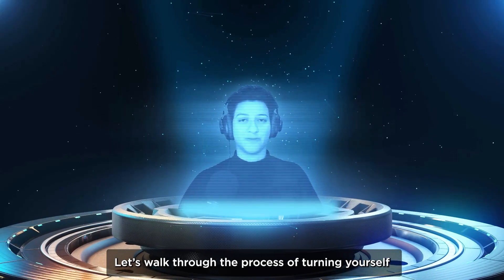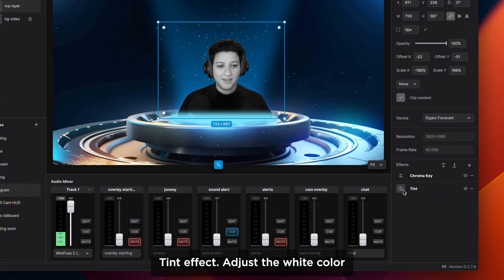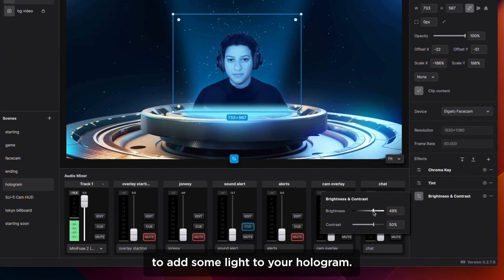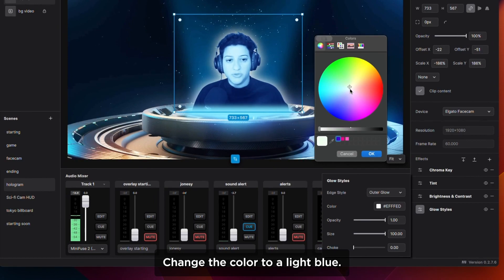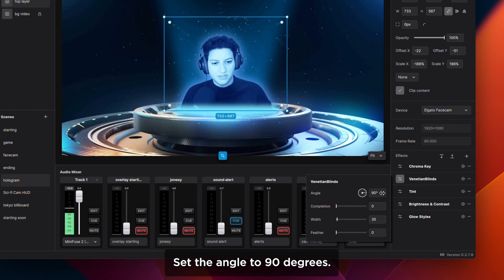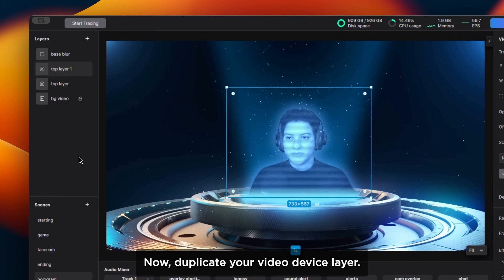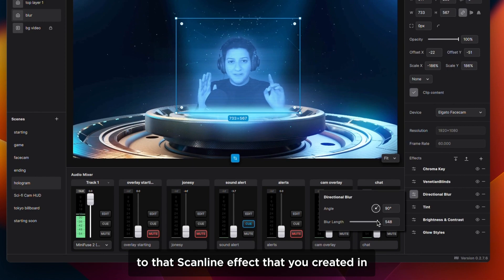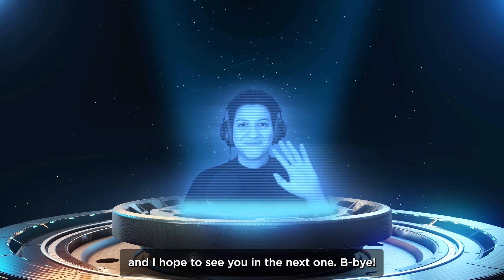Turn Yourself into a Hologram! (NO PLUG INS)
Turn yourself into a stunning hologram with Meld Studio's innovative broadcasting software! This tutorial will guide you through each step to transform your live stream into a dynamic, holographic display! From setting up your chroma key background to adding the perfect glow, we cover it all!

👉 Watch as we build a hologram from scratch and see the amazing results for yourself!
What you'll learn:
- How to use the chroma key for seamless background integration.
- Adding and adjusting tint for holographic coloring.
- Enhancing your hologram with brightness, contrast, and glow effects.
- Creating depth with directional blur and Venetian blinds.